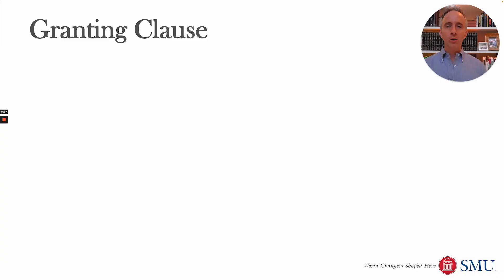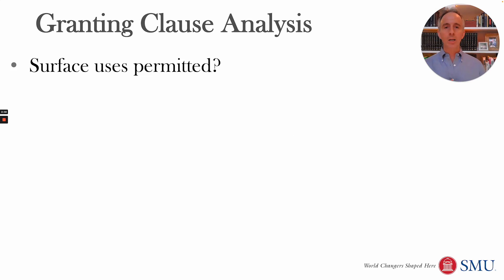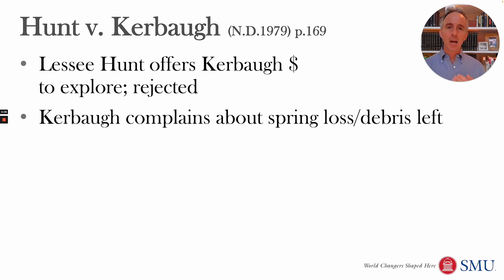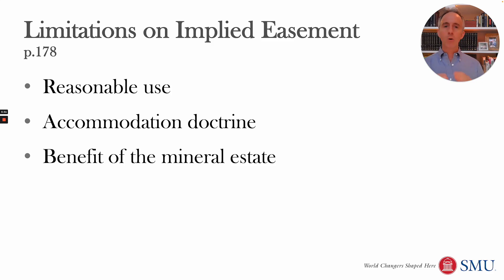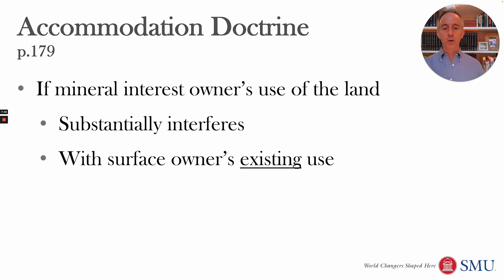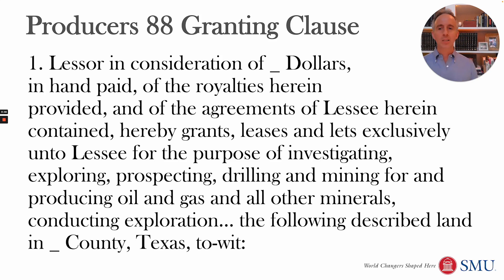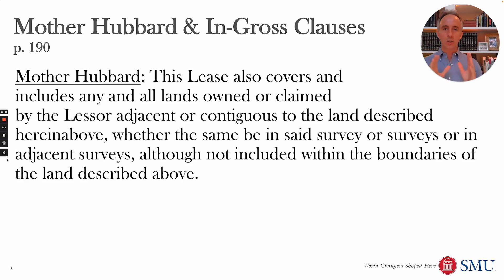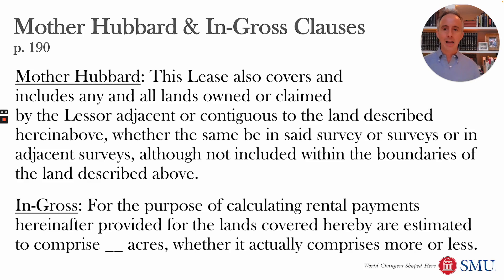The Granting Clause (Oil & Gas 9.2)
The granting clause is typically the first clause of the lease and includes crucial information such as the land included, whether the full mineral interest, or just a fraction is being leased, and the bonus paid. It also can be customized in various ways to limit or expand the oil and gas company's implied right to use the land for oil and gas development.

Citations:
John S. Lowe, Owen L. Anderson, Christopher S. Kulander, Monika U. Ehrman, Burke W. Griggs, James W. Coleman, Cases & Materials on Oil & Gas Law,
pp. 169-194

Background Reading:
James W. Coleman, The Third Age of Oil and Gas Law, 95 Ind. L.J. 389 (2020),